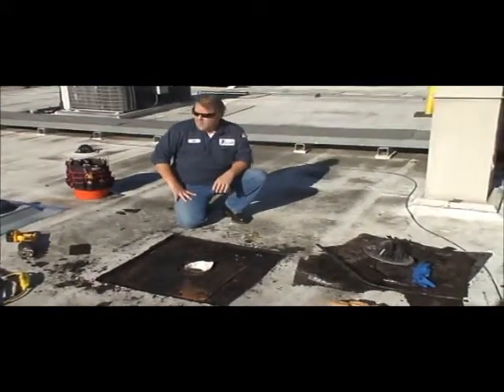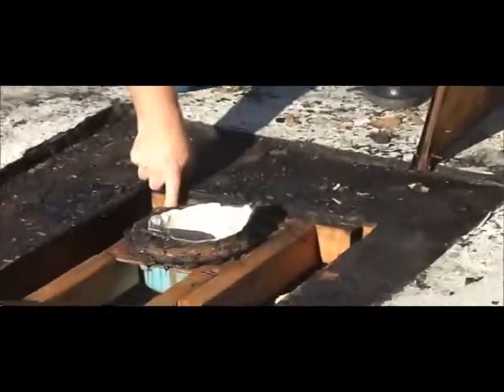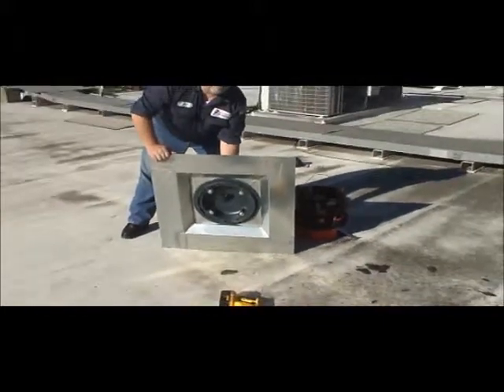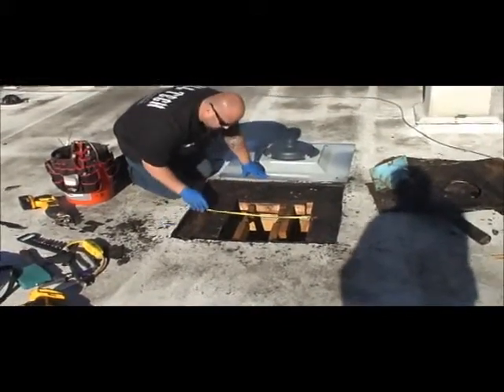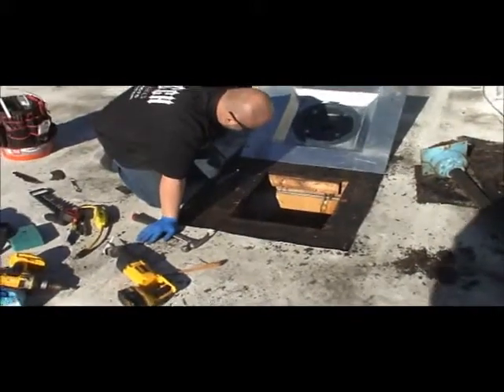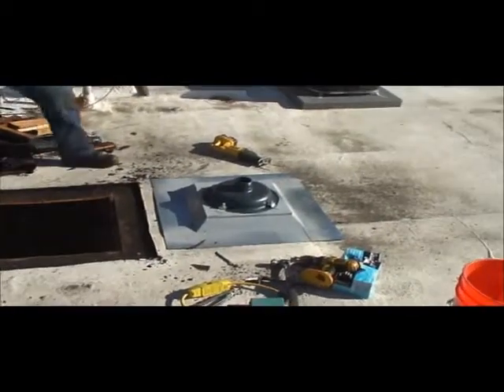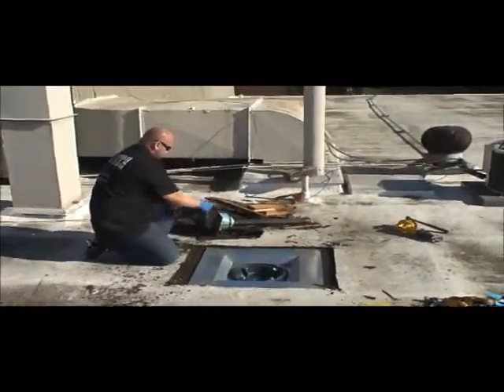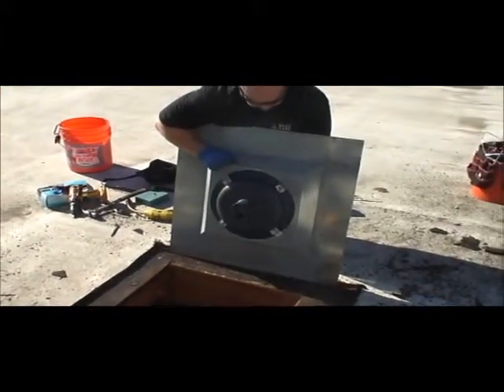#12: Roof drain | Professional flat roof drain installation by ALL TECH Plumbing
VIDEO OVERVIEW: A REAL plumber shows you how a REAL roof drain is installed with the RIGHT materials! No roofer or a handyman hacks here to give you bad advice.

ALL TECH Plumbing shows you how to install a roof drain on a wood framed flat roof. The procedure shown applies to any size and any brand of cast iron roof drain on the market and ALL of these materials are 100% plumbing code compliant.

THE PROBLEM: :35 seconds. There was massive flooding on the roof. Huge pools of rainwater were created because there was no roof drain in the low spot.  All Tech Plumbing went to work and located the low spot and proceeded to install the new roof drain which is where this video begins.
The standing rainwater damaged the roof covering and caused property damage and had to be replaced.
Here's some time stamps:

ROOF DRAIN SPECS: 1:30...100% cast iron construction. The bowl size is 15" diameter and pipe size is 4" with a no-hub connection.  100% plumbing code approved...This size roof drain was selected as it was the largest size roof drain we could use since the joists were 24" on center. This results in maximum possible drainage.

ROOF DRAIN ACCESSORIES:
(1) We opted for a cast iron dome rather than the plastic dome that comes with it as a standard feature.  This is very important and we recommend that you do the same.  The reasoning is that the plastic can break too easily.  Once broken, debris gets into the roof drain.

Clogged roof drains are the #1 reason for roof collapse!  Don't do it. !!!

(2) We opted for a sump pan rather than a sump receiver.  The difference between the two is that the sump receiver has no “sump” feature engineered into, leaving the roof drains level or higher than the roof.

ROOF DRAIN REMOVAL: 1:51 The plumber removes the old, improperly installed roof drain.

PREPARING THE ROOF: 2:25...Steps to open the roof to receive the roof drain.
This can create large pools of standing rainwater.

INSTALLING THE ROOF DRAIN: and sump pan 4:20...Dropping the roof drain in place is FAST and EASY and eliminates the need to build wooden sump boxes on site. A real time saver for contractors.
 Once the roof drain was installed per the procedure shown, we connected it the existing roof drain piping and thoroughly tested all of the new plumbing connections for leaks.

ATTACHING THE ROOF DRAIN TO THE PAN: 6:00. Super simple. Attach four bolts and you are good to go. Your roof drain is now the lowest spot on the roof.
Once sealed by roofing contractors, the standing rainwater problems that were attributed to roof drainage problems were eliminated forever, saving the client thousands in future, and unnecessary repairs.

HOW TO ORDER PARTS: 6:20...To purchase the roof drain and the roof drain pan and other models like it, please go or roofdrainpans.com or call .

ALL TECH Plumbing is available for professional flat roof drain installations in So Calif USA.  Call to schedule an onsite inspection and speak to a plumber at 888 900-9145 with any questions AND VISIT US